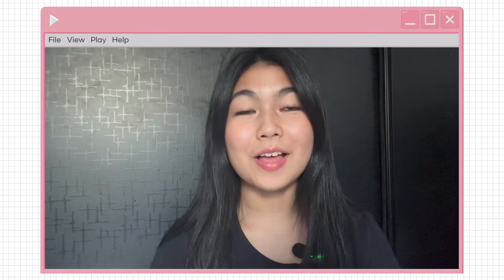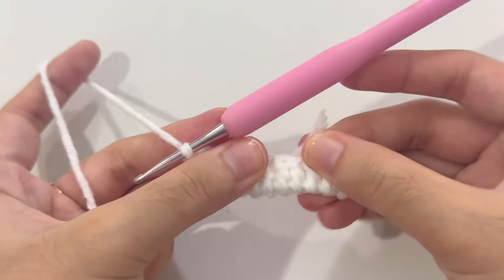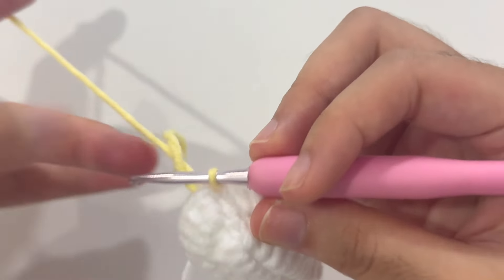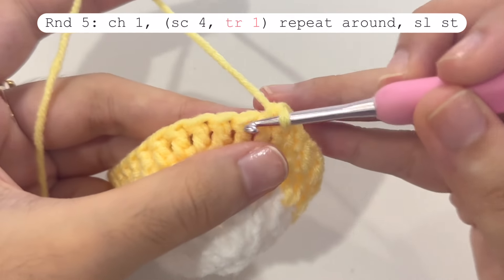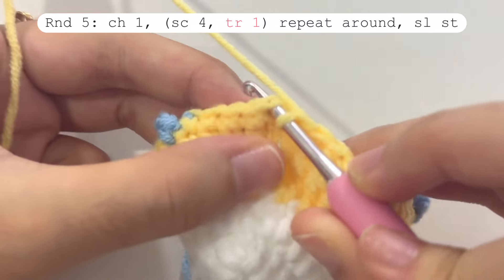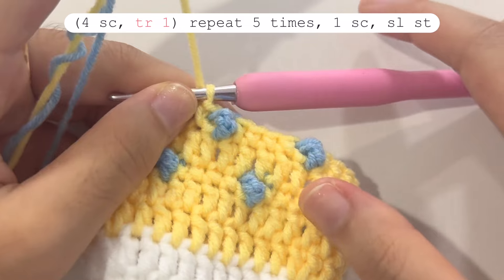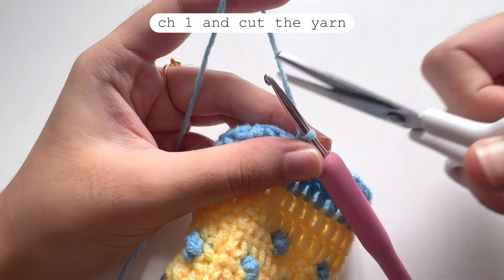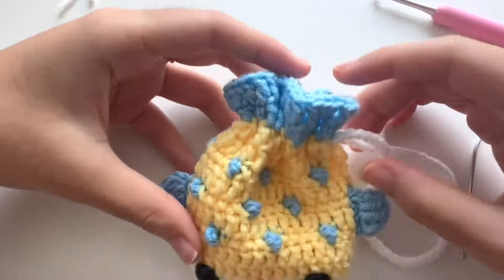♡ Crochet Pufferfish Pouch Tutorial | Crochet Drawstring Pouch | Easy Crochet ♡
Hi everyone!
In this video, I will show you how to crochet a pufferfish pouch! The more you stuff, the puffier it will be. How cool!🐡
This can also be used as a cute sea bag charm to decorate your bag.
This is not only easy but also fast to make!
Hope uou enjoy this video!🫶🏻🎀

Thanks a lot for supporting my channel!

Chapters
00:00 Welcome! 𐙚
01:37 Pouch
19:45 Mouth
21:24 Tail
22:40 Fins
24:34 Strap